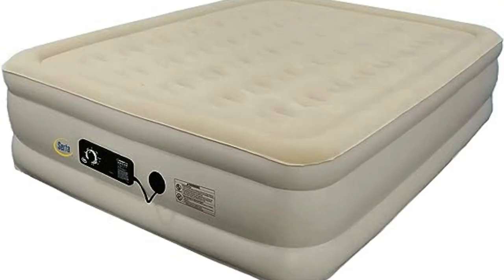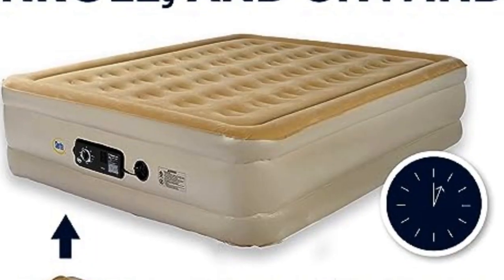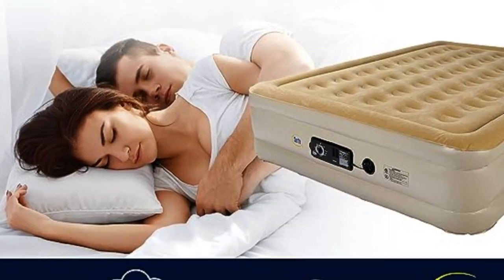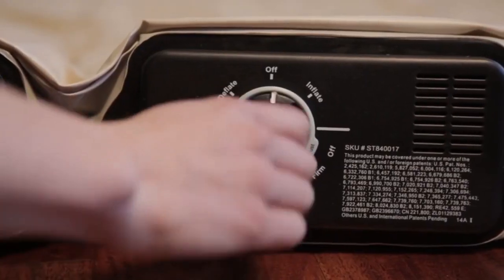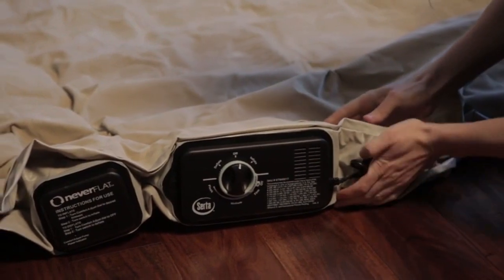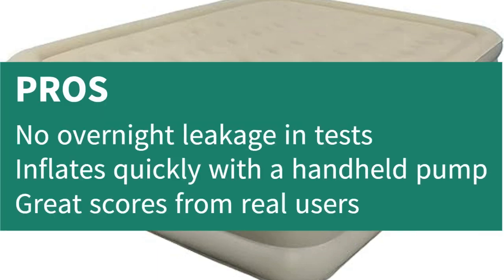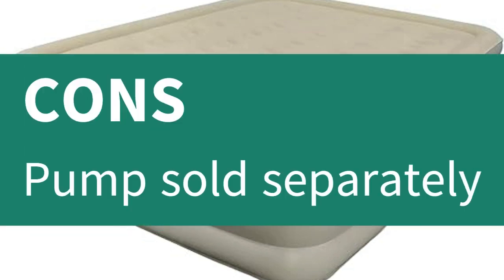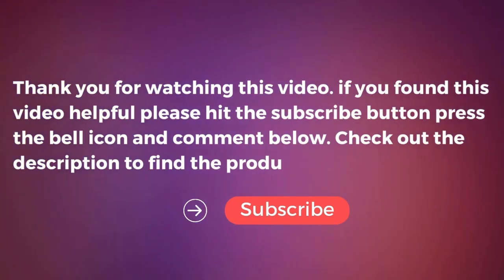Serta Raised Air Mattress review in 2023 | Sleeping Mattress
in this video we will show Serta Raise Air Mattress Review.

in this Serta Raise Air Mattress review in 2023, I cover everything from the beautiful appearance to the functionally of the item.